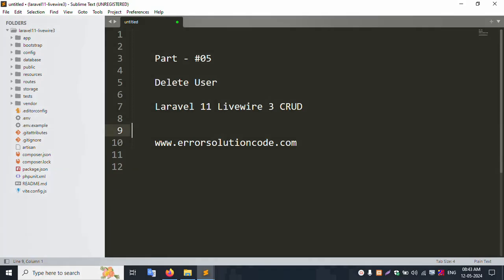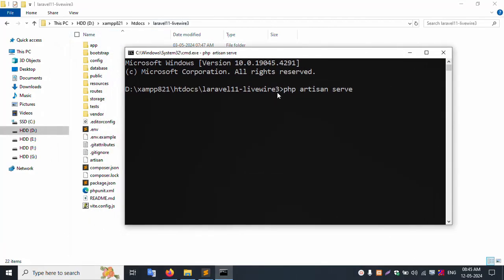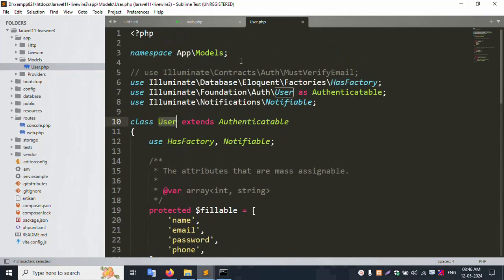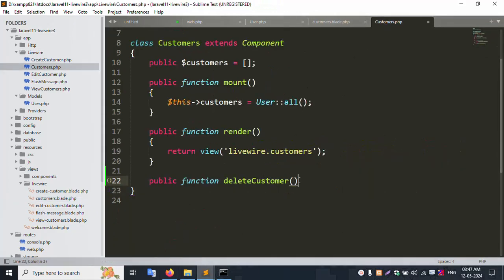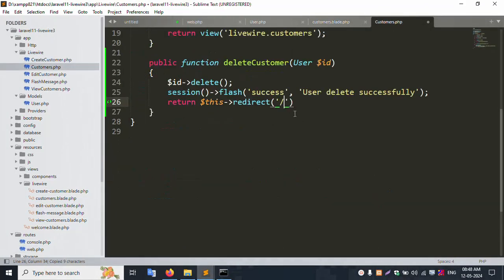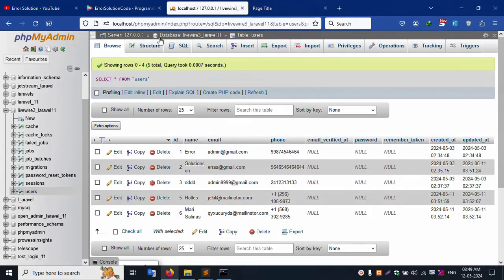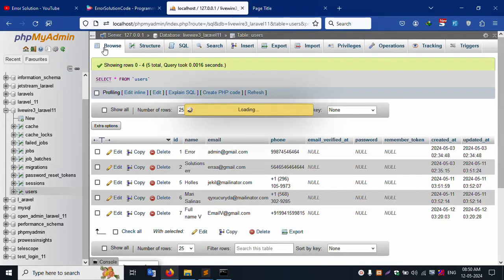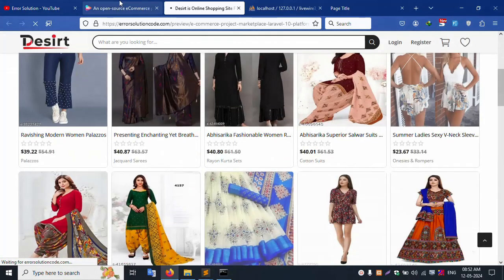#5 Custom Delete Record | Laravel 11 Livewire 3 CRUD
Custom Delete Record | Laravel 11 Livewire 3 CRUD
Laravel Livewire 3